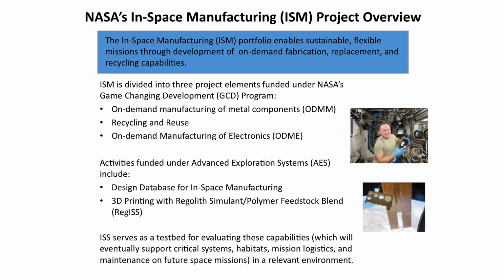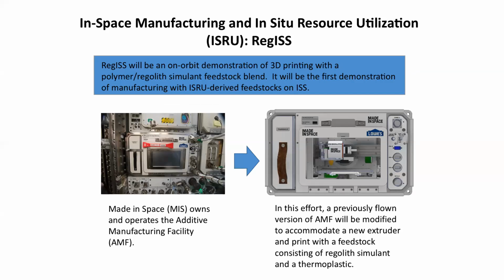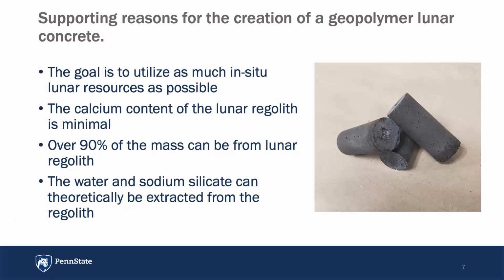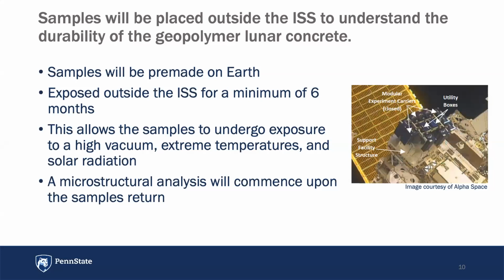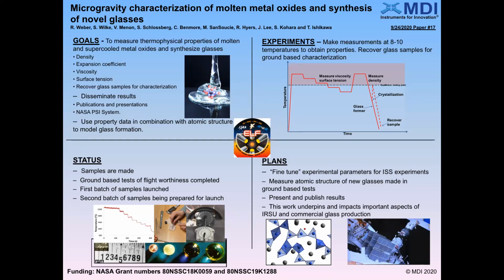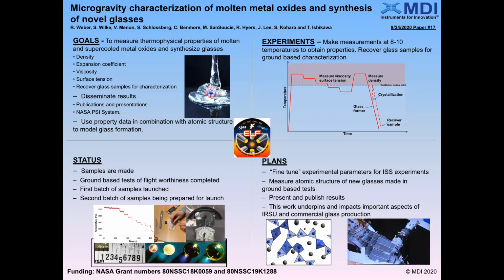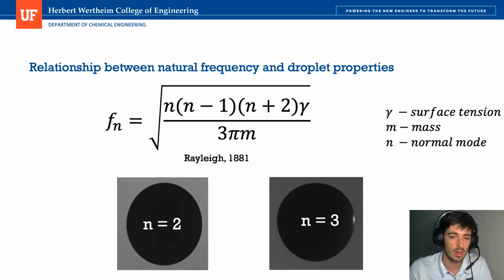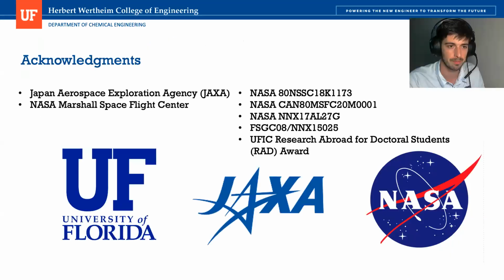2020 ISSR&D Technical Sessions: Advanced Materials and Manufacturing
2020 ISSR&D Technical Sessions: Advanced Materials and Manufacturing

Session Chair: Ryan Reeves, Ph.D., Program Director Advanced Materials, INTERNATIONAL SPACE STATION U.S. NATIONAL LABORATORY
Tracie Prater/NASA Marshall Space Flight Center - In-Space Manufacturing Systems Development: Using the International Space Station (ISS) as a Test Bed
Peter Collins/The Pennsylvania State University - Development of An In-Situ Geopolymer Concrete for Lunar Infrastructure
Richard Weber/MDI - Microgravity Characterization of Molten Metal Oxides and Synthesis of Novel Glasses
Nevin Brosius/University of Florida - Surface Tension Measurement Using Resonance of Electrostatically Levitated Molten Droplets